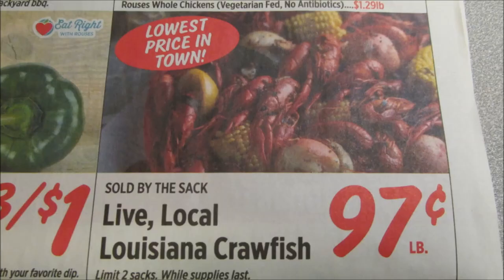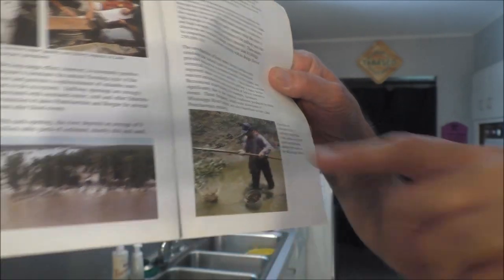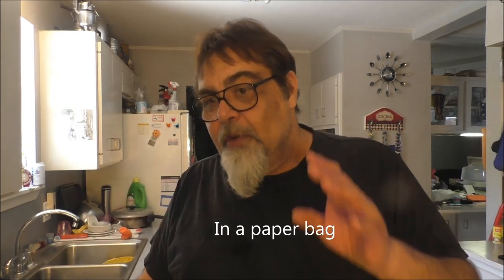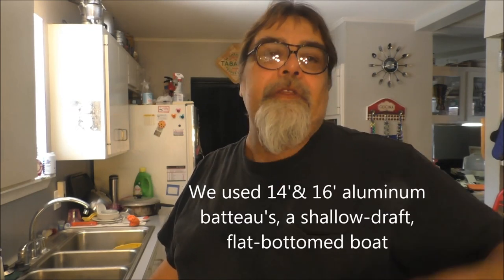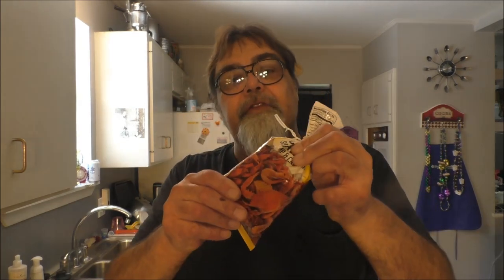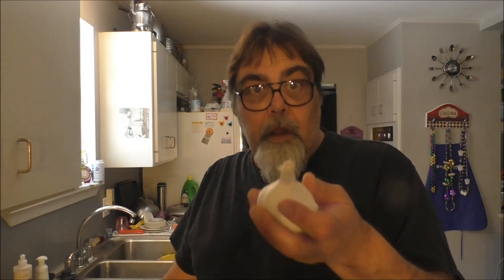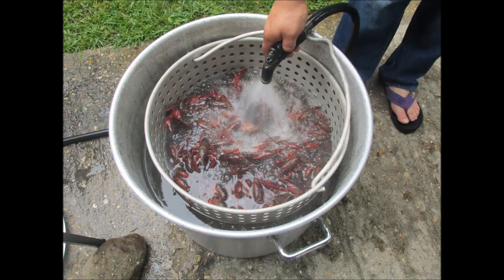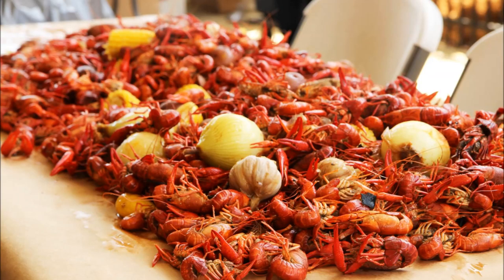Crawfish boiling fun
Plus funny crawfishing adventures from the past